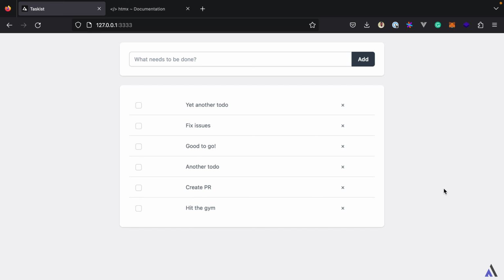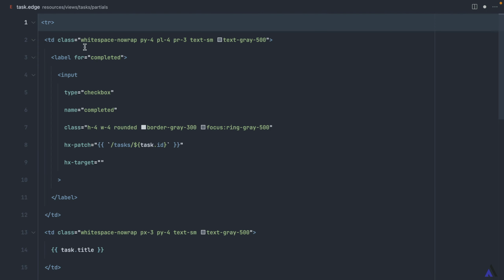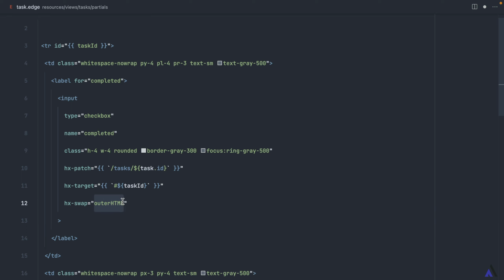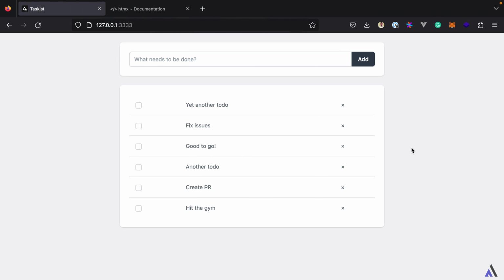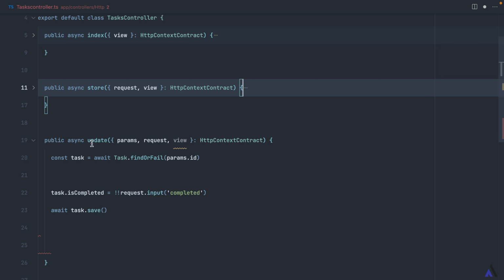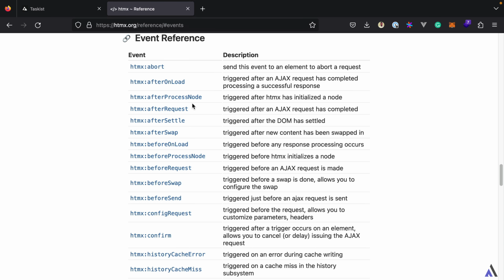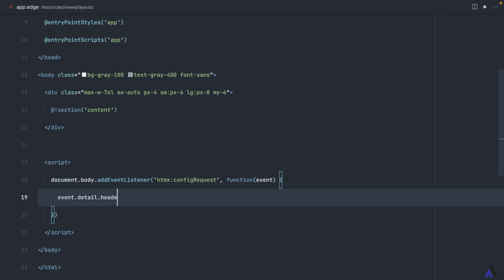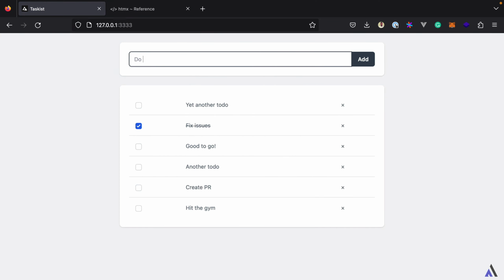Getting started with AdonisJS and htmx - marking task as completed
In this lesson, we cover how to mark tasks as completed.